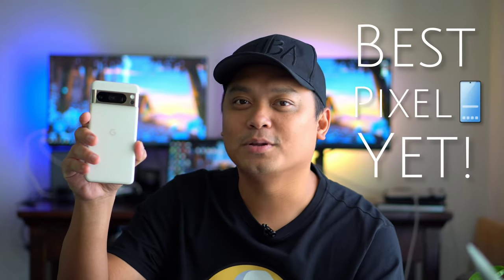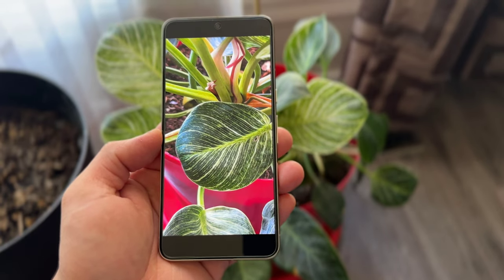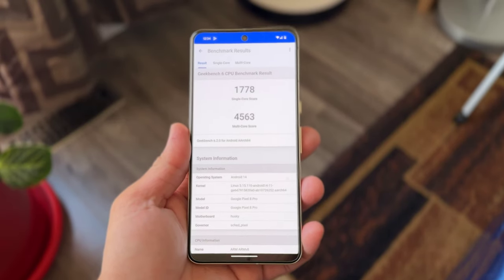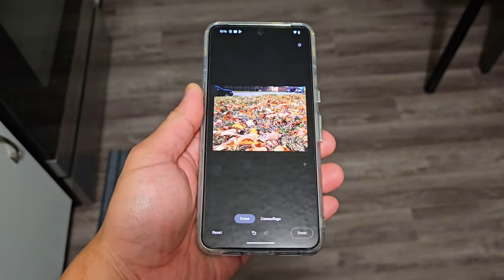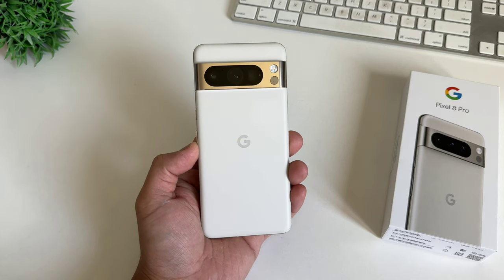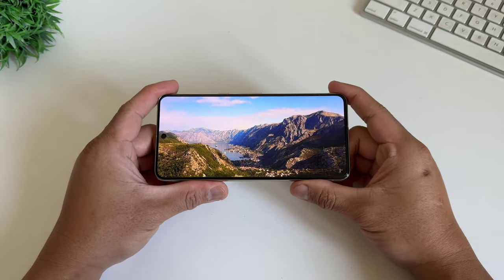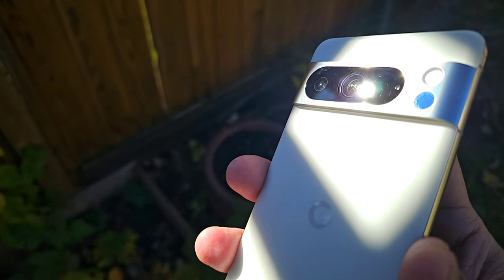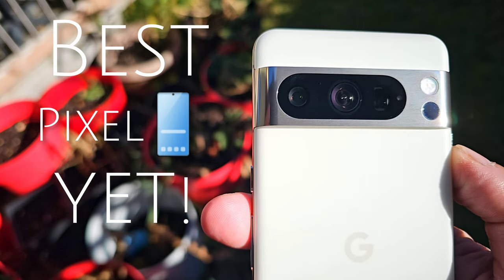Google Pixel 8 Pro: The BEST Pixel phone yet! 📱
This is the new Google Pixel 8 Pro, and this is the best pixel phone yet! Google Pixel 8 Pro unboxing and full review! Google Pixel 8 Pro camera test! Google Pixel 8 Pro performance test!

Timestamp:
00:00 - Intro
00:44 - What's New? (Unboxing)
01:47 - How's the performance?
02:53 - Triple camera and AI
03:52 - Sample photos
04:18 - Vlogging Test
05:36 - Changes on the design
06:26 - Screen upgrades
07:20 - 7 years software support
07:58 - OK battery life
09:04 - Verdict

Hi everyone this is JD your gadget review friend, welcome and welcome back to GadgetRevNow!

Google Pixel 6 Pro and Pixel 7 Pro are really good phones and they are extra special because of the price tag they sat in between mid-range phones and Flagship phones. This year Google introduces a lot of new features on the new Pixel 8 Pro, especially on the camera features both hardware and software, but they also introduce a new price hike of $100, so is this phone worth your money? Let's find out!

7RYMS Rimo S1
SoundPeats Engine 4

➡️ Our Professional Studio Setup:

Video Recording (A-roll): Sony A6400 / Sony ZV-1F
Video Recording (B-roll): Lumix GH4
Video Recording (Top down): Sony ZV-1
Aerial Shots: DJI Mini 3 Pro
Camera Lenses: Sigma 16mm f1.4 / Sony 50mm f1.8 / SLR Magic Cine 25mm f0.95
External Mics: Sony EMC-LV1 / Sennheiser XSLav / Blue Yeti
Video Rig: Soligor T145 / Movo SPR-5 / Pivo Pod
Lights: Bower Studio / Pivo Lights
Video Editing: Adobe Premiere Pro / iMovie
Thumbnail Camera: Canon G7X Mark iii
Thumbnail Editor: Canva / Snapseed
Workstations: iMac 24" / DELL Precision vPro
Outro: Canva
SEO: VidIQ